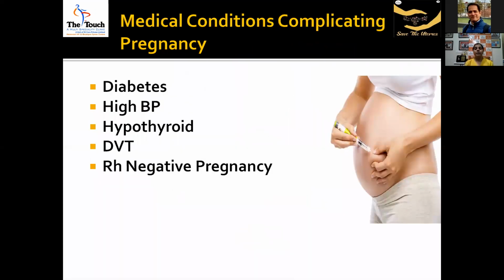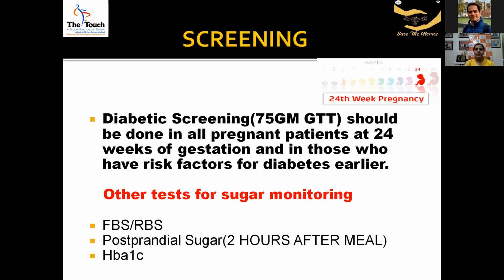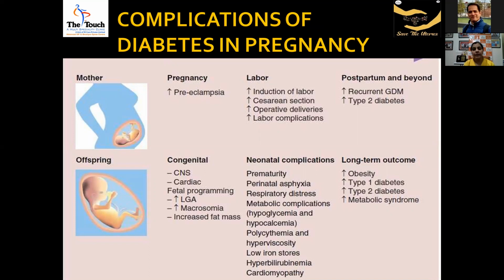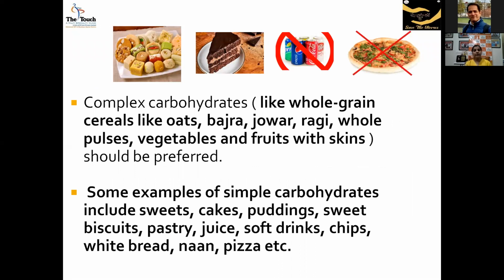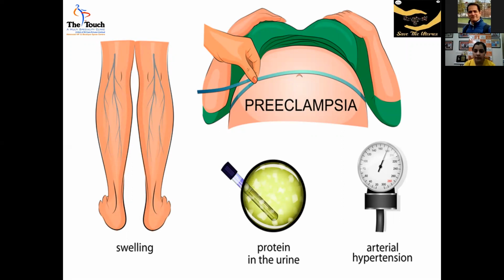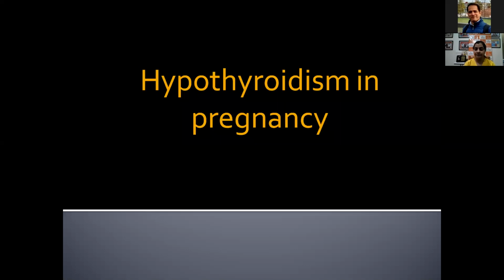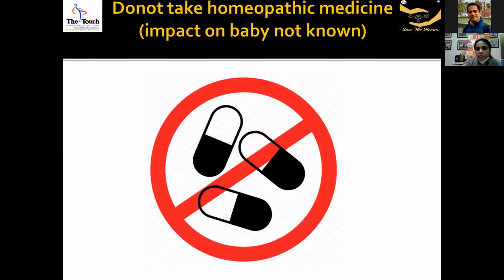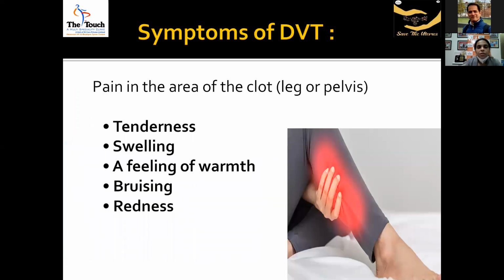Webinar on - What health problems can develop during pregnancy?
Successfully Completed webinar on "What health problems can develop during pregnancy" on 06th November 2020 by Dr. Preeti Jindal and team.